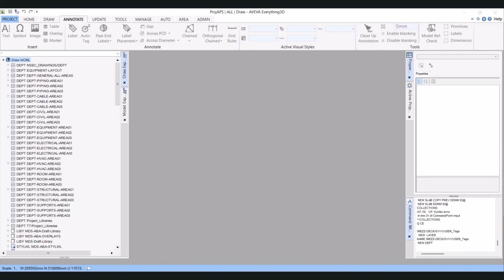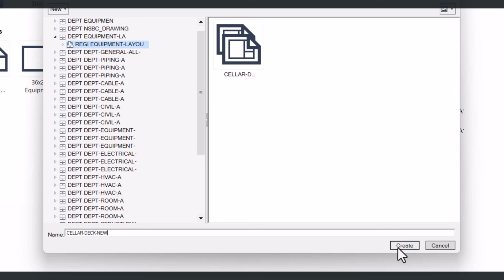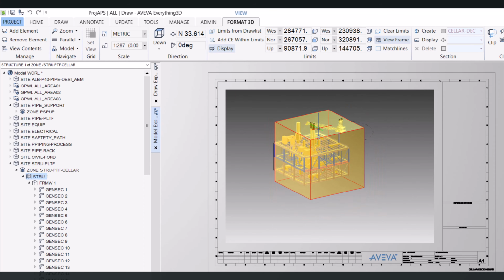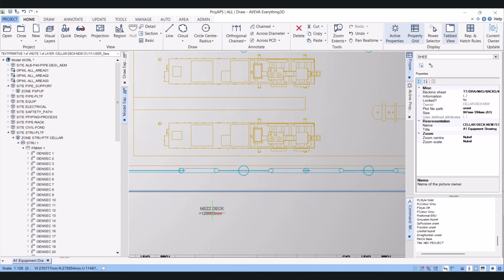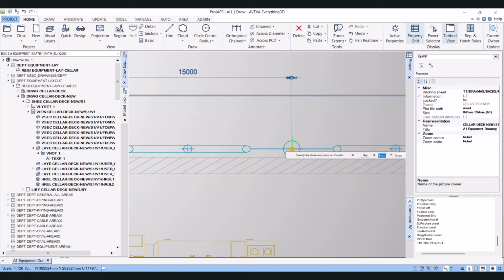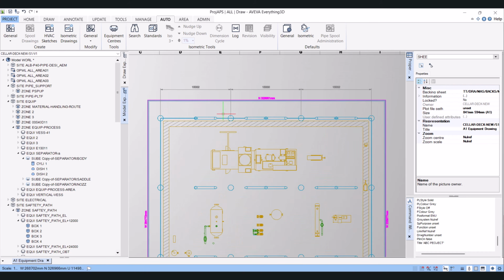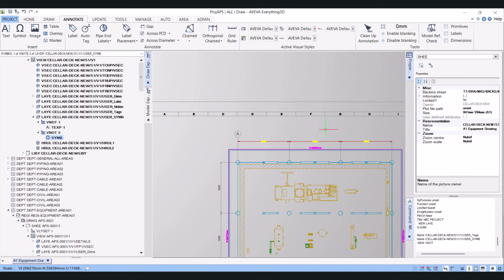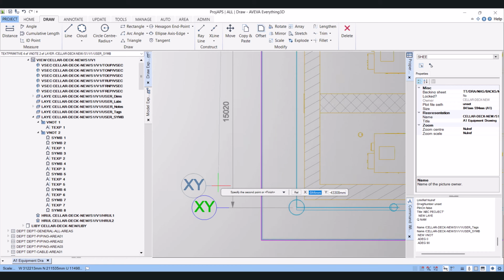Aveva E3D Draft Tutorial | Equipment Layout Creation for Beginners I Part-1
Aveva E3D Draft Tutorial
Aveva E3D draft tutorial equipment layout creation helps beginners understand how to design and place equipment accurately in a 3D model. In this video, you’ll learn step-by-step how to use the Draft module to create equipment layouts easily and professionally. This Aveva E3D draft tutorial equipment layout creation explains all basic tools, commands, and methods used for preparing layout drawings. Even if you are new to Aveva E3D, this tutorial will guide you clearly. Watch till the end to master Aveva E3D draft tutorial equipment layout creation and improve your engineering drawing and modeling skills.

You can check e3d piping commands from this source

This Aveva E3D draft tutorial is about;